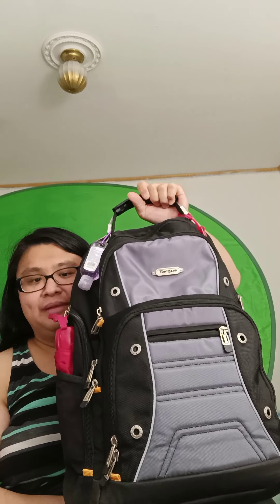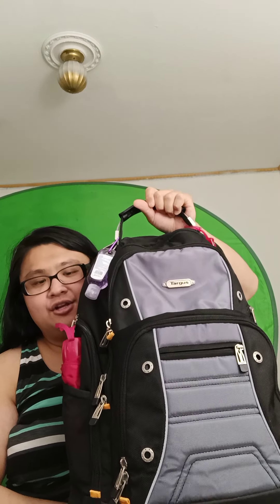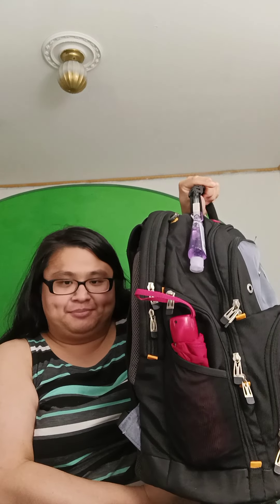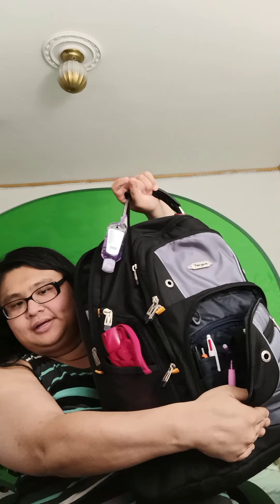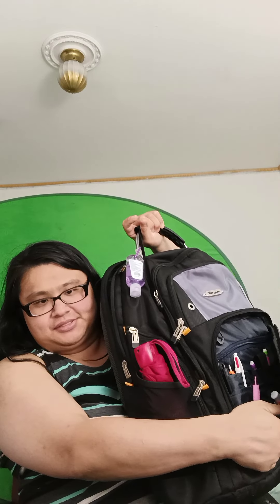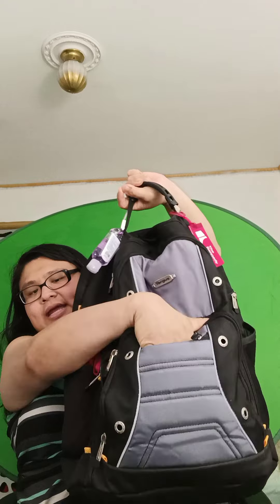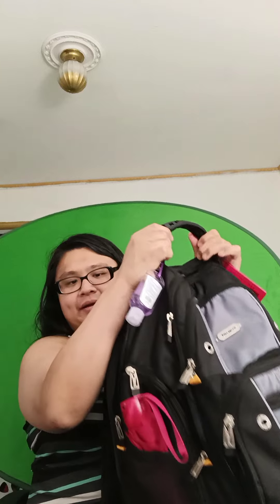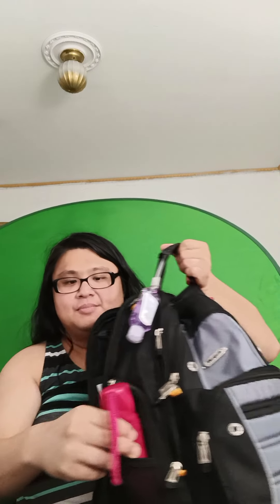Targus Drifter II laptop backpack review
Review of my new laptop backpack Targus Drifter II 17 inch laptop backpack. I recommend it.
Can be purchased at Targus, Amazon, or Staples or in many places that sell laptop backpacks.